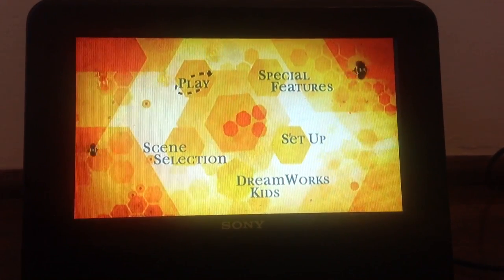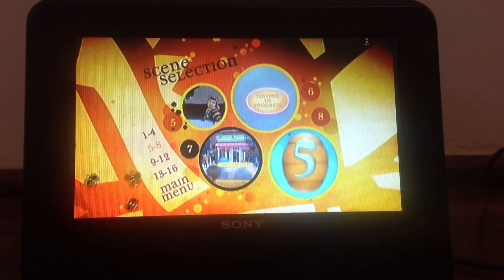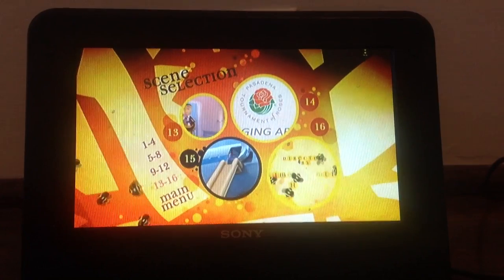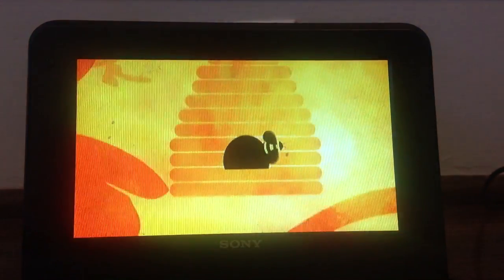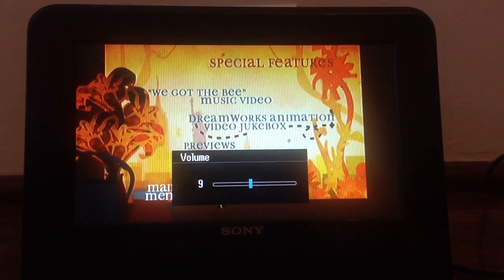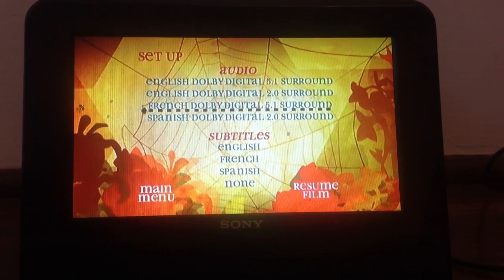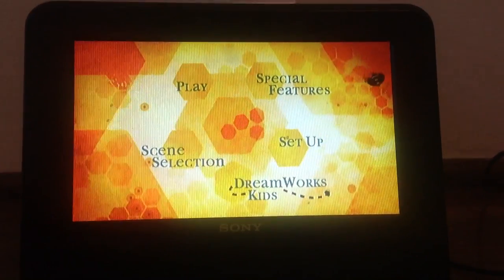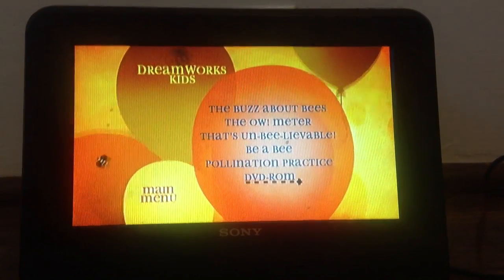Bee Movie DVD Menu Walkthrough